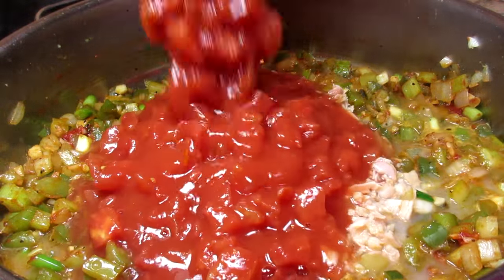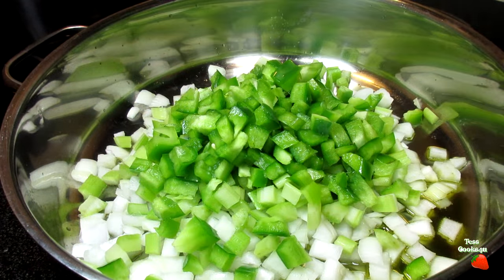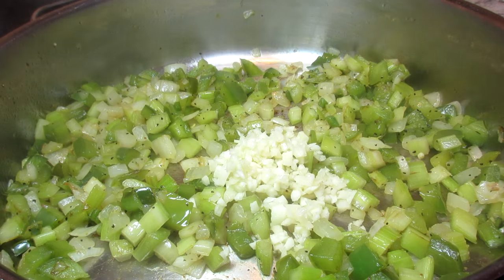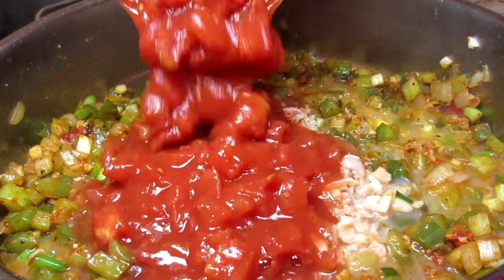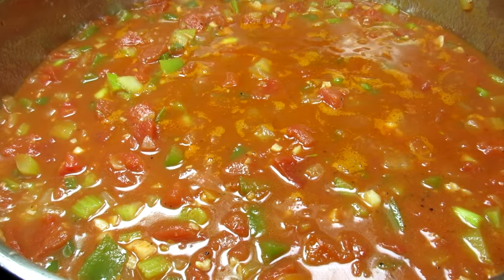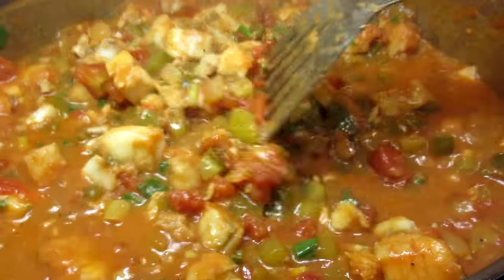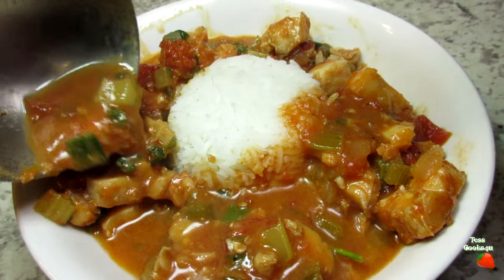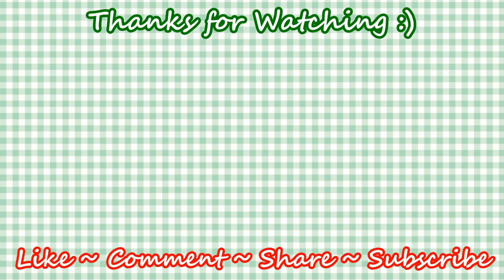How to Make Easy Cajun Fish Creole ~ Cajun Seafood Creole Recipe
This is an easy and delicious Cajun fish creole recipe using haddock. This creole recipe is so flavorful and rich. You can use cod, any whitefish or seafood. I love all the Cajun creole spices. Next time, instead of making shrimp creole try making this easy Cajun fish creole recipe. Enjoy.

How to Make Easy Cajun Fish Creole

INGREDIENTS:
2 pounds Haddock
1 cup diced onions
1 cup diced celery
1 cup diced bell peppers
1/2 minced seeded jalapeno - optional OR you can
use red pepper flakes
1 tbsp. minced garlic
4 smashed anchovies with a little oil
1- 6.5oz. can chopped minced clams with juice
2 tsp. tomato paste
4 diced garden onions - whites and greens separated
1 28oz can diced tomatoes
2 tsp. sugar
1 tbsp. Worcestershire sauce
1 heaping tsp. Cajun spice
1/4 cup chopped fresh parsley
2-3 tbsp. olive oil

In a pan on medium heat add olive oil, onions, celery
bell peppers, jalapeno pepper (optional), salt and pepper.
Stir and cook for 4-5 minutes or until the veggies are soft.

Add minced garlic, anchovies/oil, tomato paste and whites
of garden onions. Stir and cook for an additional minute.

Add minced clams and juice and diced tomatoes.
Stir well.

Add sugar, Worcestershire sauce and Cajun seasonings.
Stir and bring up to a simmer.
Cook for 15 minutes. You can add some water or broth if
needed.

Add parsley, green onions and fish. Stir and cook
at a simmer for 10 to 15 minutes or until the fish is
cooked through and flaky.

Serve with rice or noodles.

Cuisinart Skillet

McCormick Cajun Seasoning

Lea & Perrins Worcestershire Sauce

Cento Tomato Paste in Tube